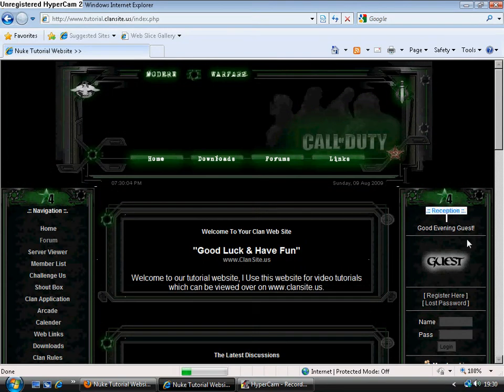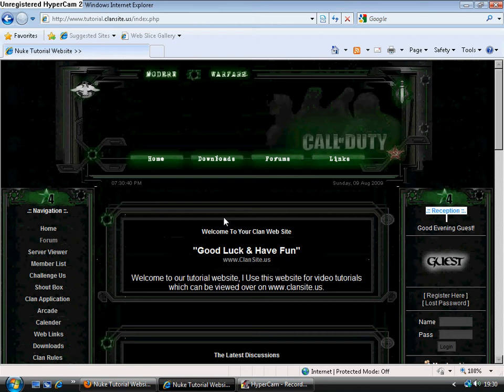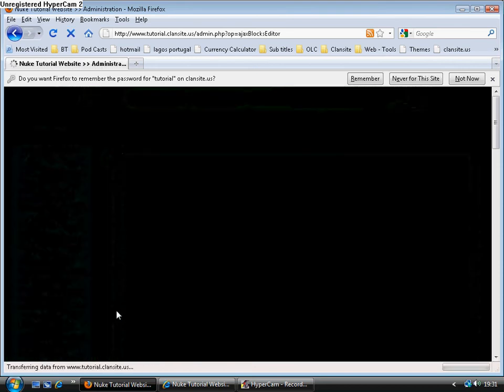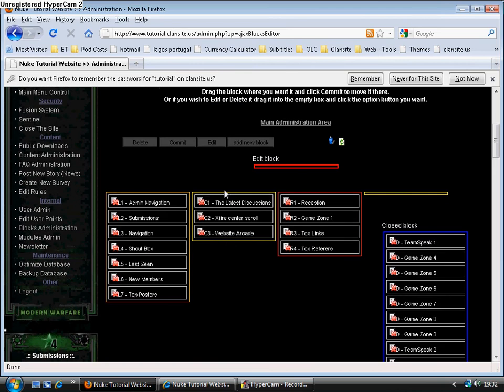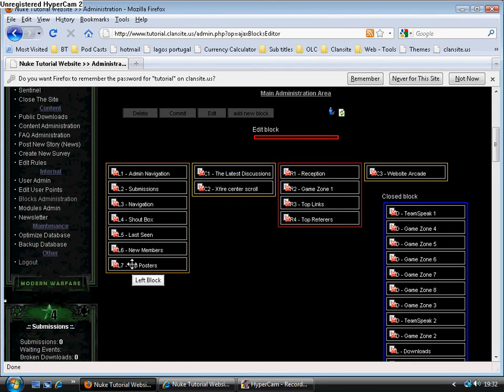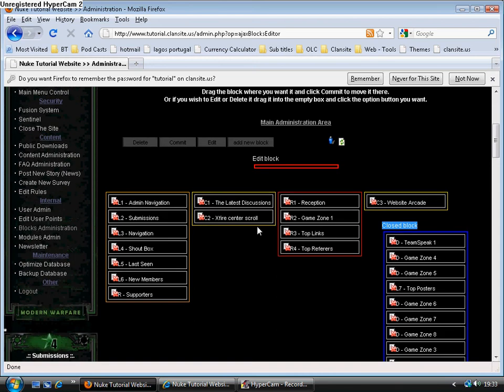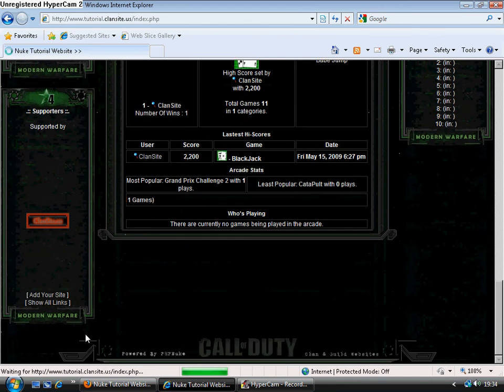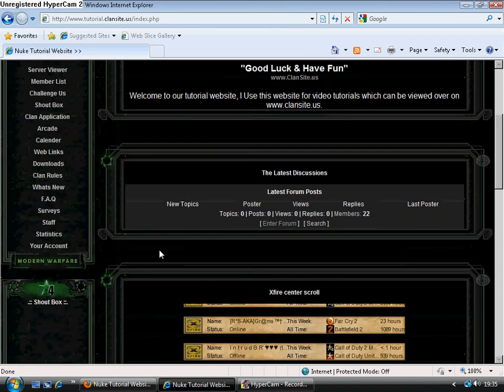PHPNuke Block Control Layout Block Tutorial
I show how to use the new AJAX block control panel, I show just how easy it is to control the layout of your phpnuke website using the new ajax drag and drop block panel.